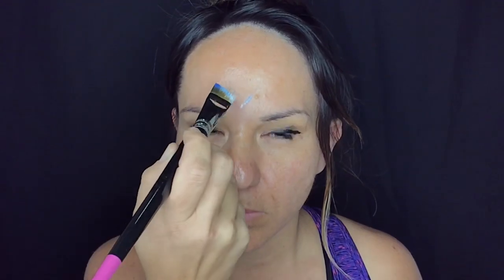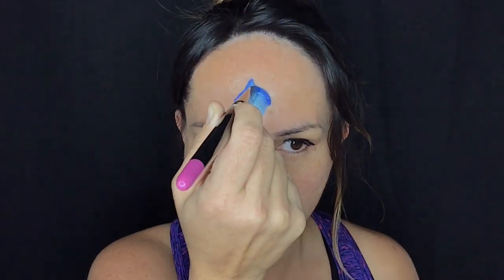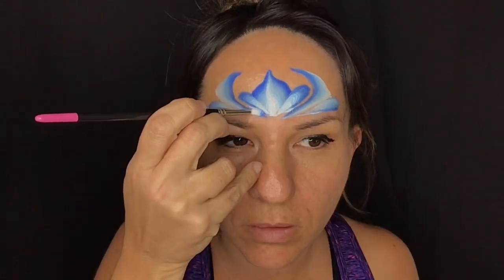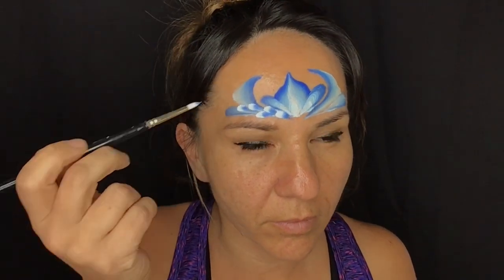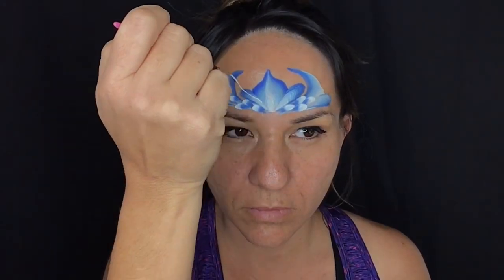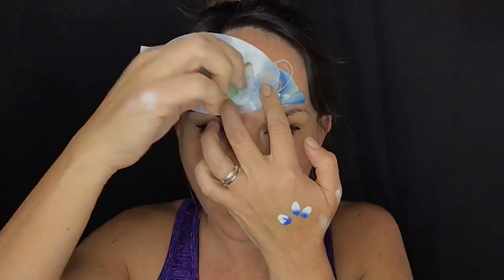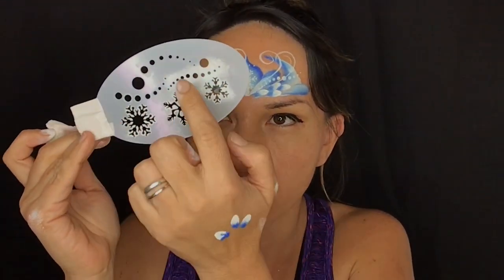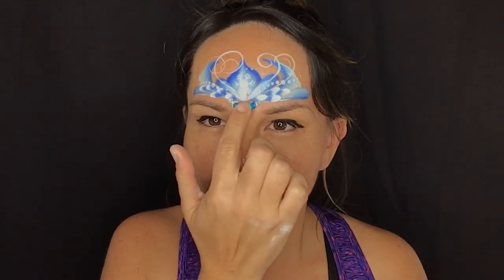Frozen face paint quick easy with bling gem cluster tutorial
Frozen face paint ideas frozen crown with bling gem cluster